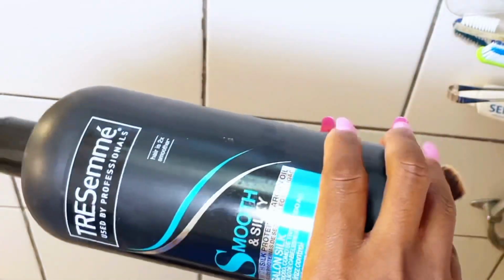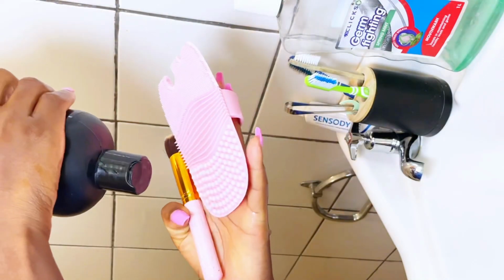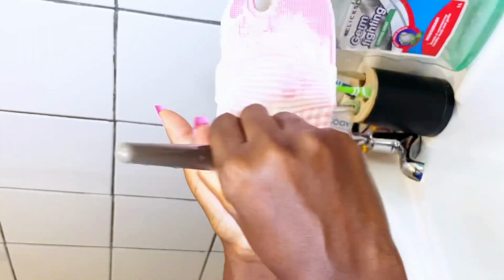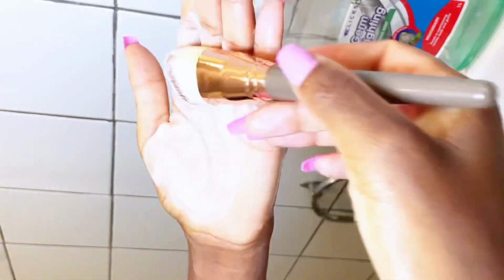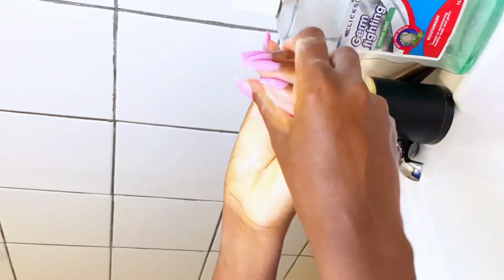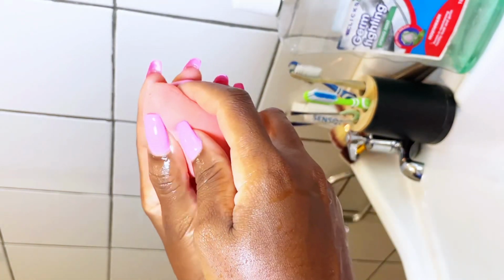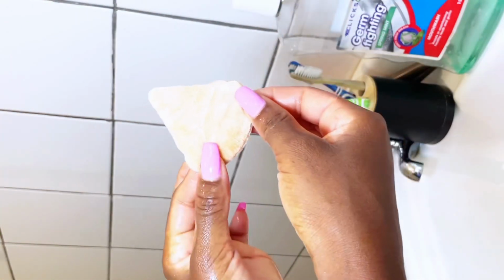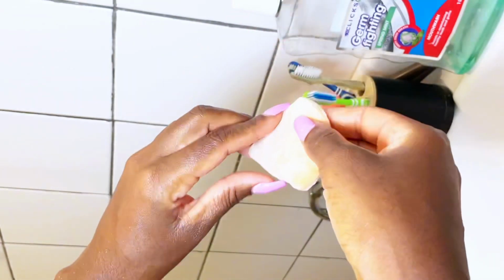WE ARE BACK/First Video Of The Year 2025/ASMR Cleaning Makeup Brushes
Hello my people, we are back on YouTube. Please do enjoy the first ASMR VIDEO of the year.